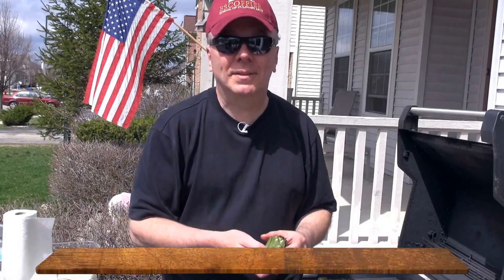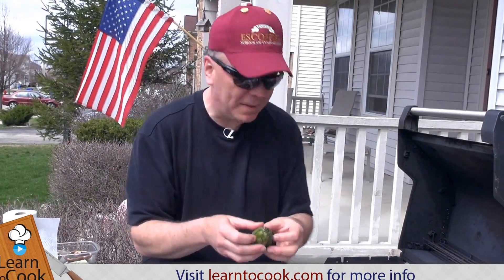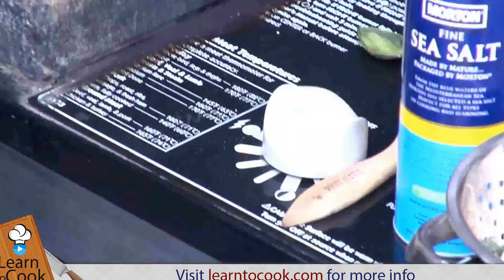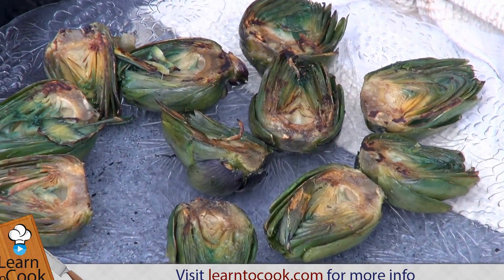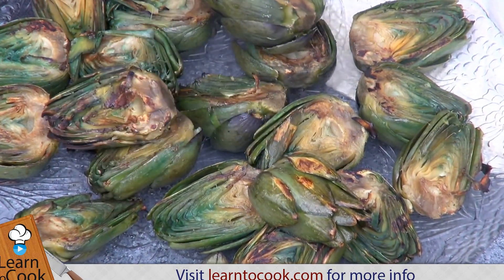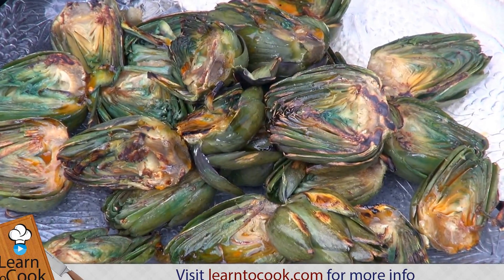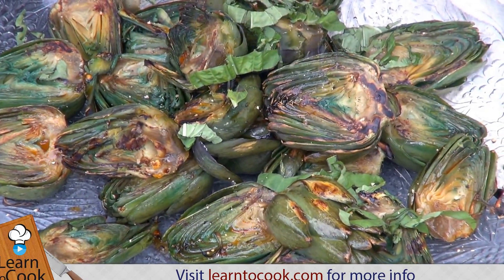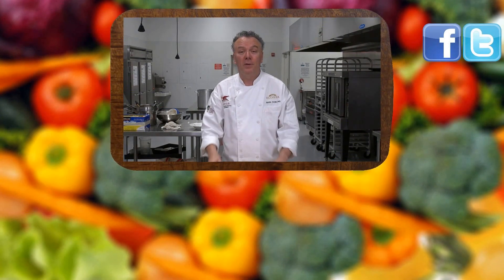How to Grill Tasty Artichokes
Grilled artichokes are something fun and healthy to try out on the grill! Learn how to make them with this video!

Ingredients:
1 dz small artichokes or large ones cut into quarters, after cooking them in salted water
1 Tbsp chili EV olive oil (for drizzling)
1/4 tsp ground black pepper
1/4 tsb sea salt
5 basil leaves cut into thin strips

Method:
1. Trim stem end of artichoke off as needed and with scissors snip off the pinchy spines
2. Bring about 1 qt of water to a boil with ¼ tsp of salt and simmer chokes until pierced with a fork near the stem end. Don’t overcook
3. Remove and drain
4. Prepare a hot grill and be sure to brush grill with oil
5. Lay chokes onto a grill plate or directly onto the grill bars and cook on med-high heat
6. You will want to have a grilled brown color to them. Grill them for about 3 minutes each side
7. Remove and add oil and herbs